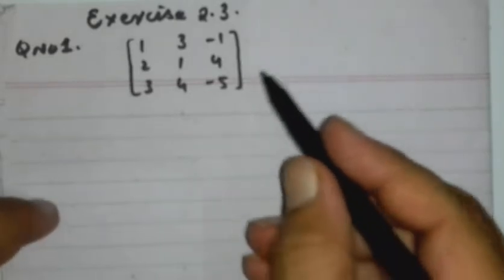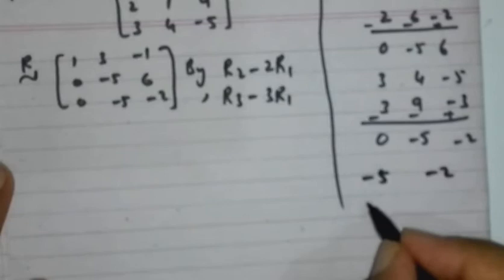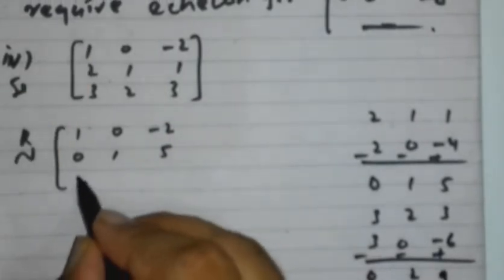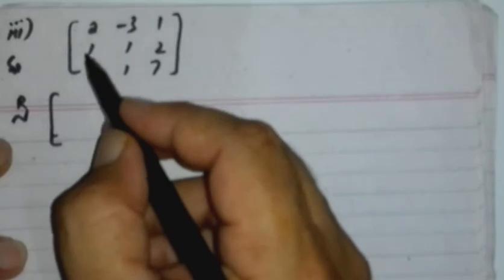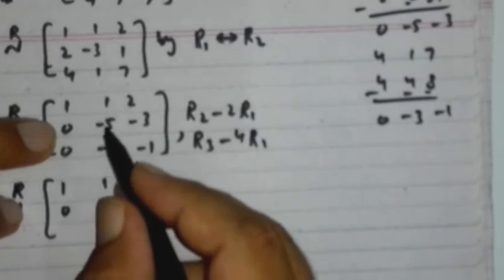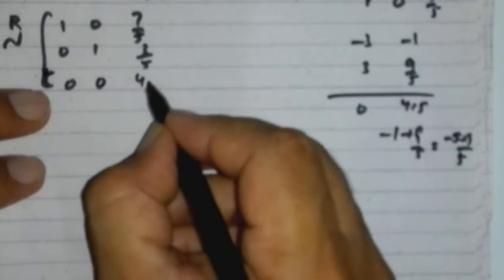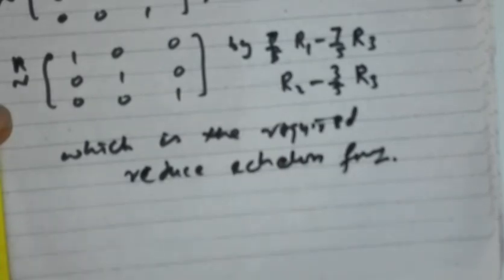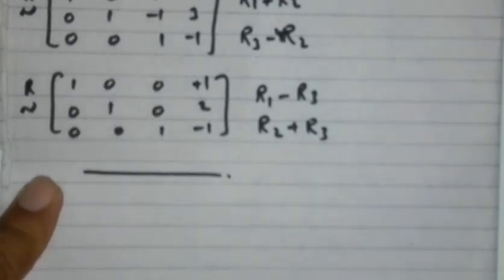Class ist year maths lec 24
Exe 2.3 Q1(i,ii,iii,iv)